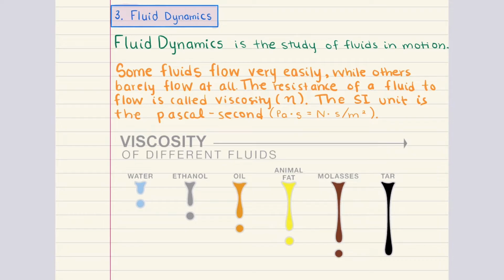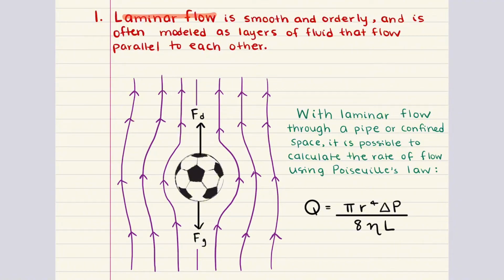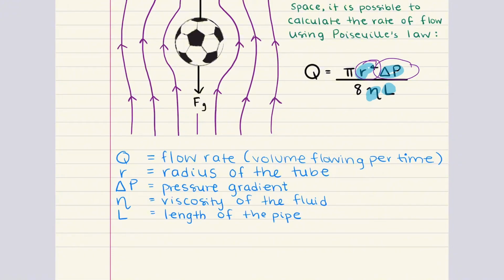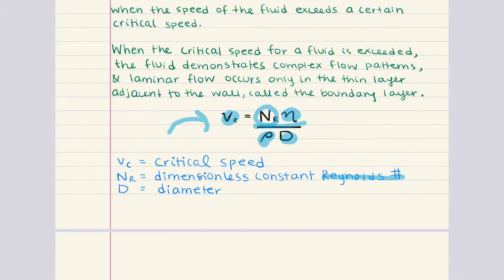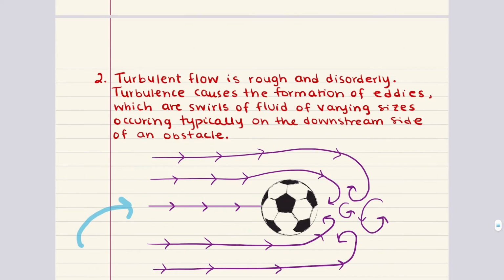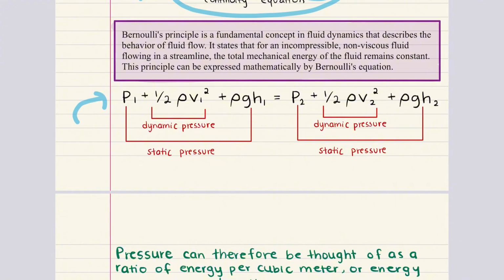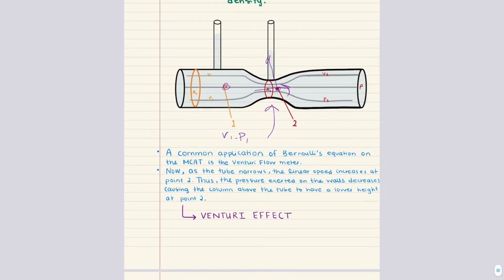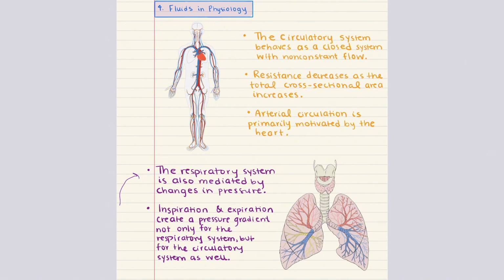MCAT Physics and Math: Chapter 4 - Fluids (3/3)